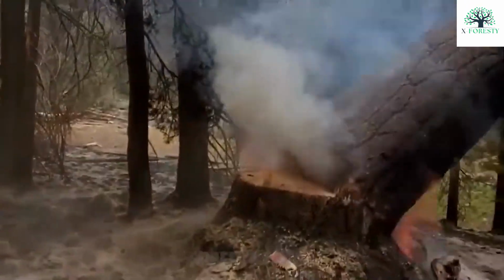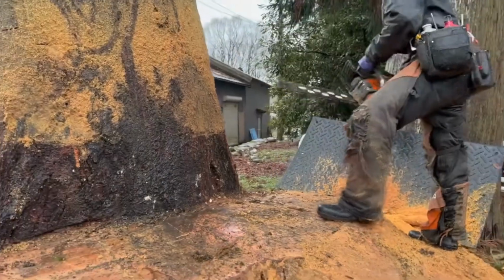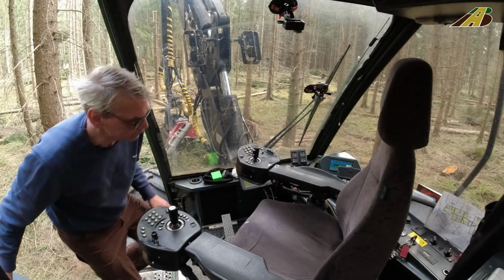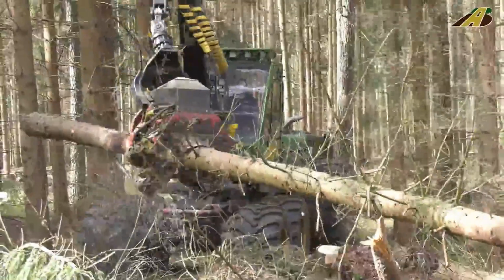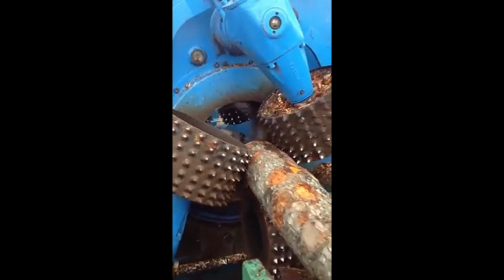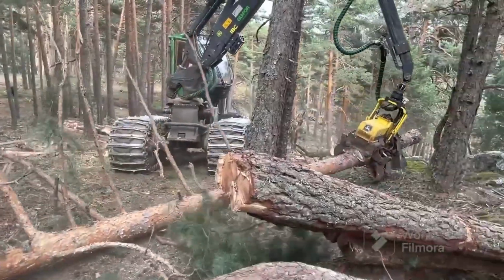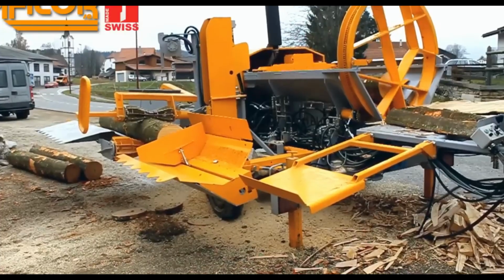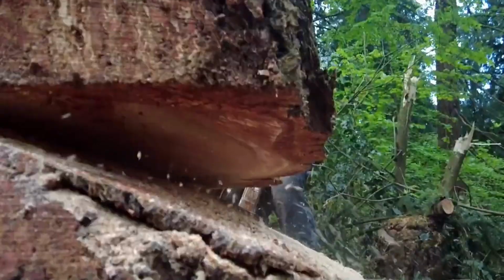Monster Machines Cutting Huge Trees Like Butter | Ultimate Chainsaw Power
Extreme Dangerous Fastest Big Chainsaw Cutting Tree Machines | Monster Stump Removal Excavator

Prepare to witness raw power and cutting-edge precision as the fastest and most advanced chainsaw machines take on nature’s toughest challenges. These high-performance tools redefine efficiency, slicing through massive trees and grinding stumps with unmatched speed and control. Watch as monster stump removal excavators and extreme logging machines push the boundaries of what’s possible in the world of forestry and land clearing. Experience the future of wood-cutting technology in action!